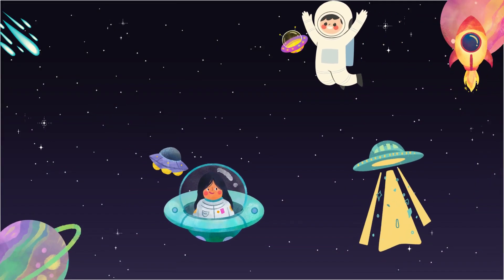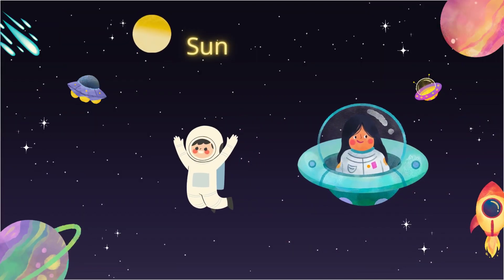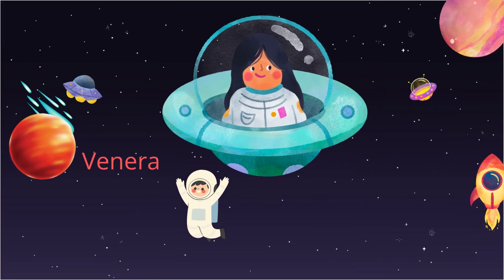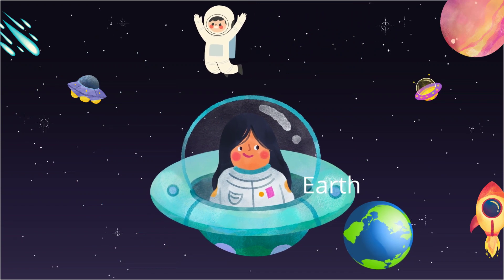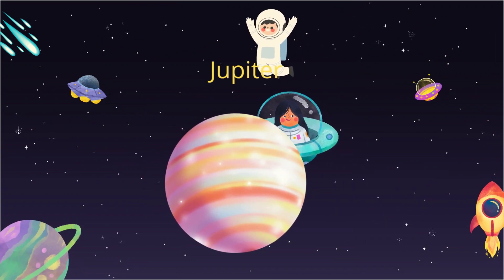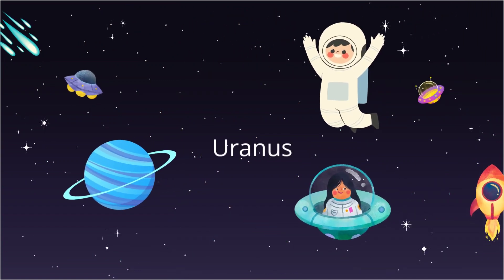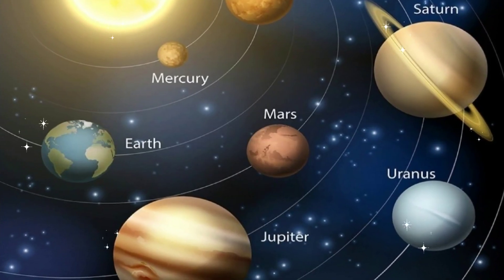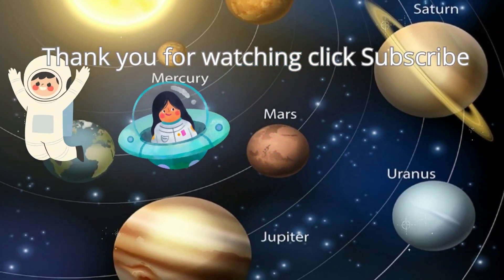Learn Planets for Kids | Space Adventure | Solar system | Space Star Kids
🚀 Let’s go on an adventure through space!
Join Emma and Leo as they fly past the stars and visit the amazing planets in our solar system! 🌟

🪐 Today we’ll learn about:
☀️ The bright Sun
🌍 Our planet Earth
🔥 Mars
💫 Jupiter
💍 Saturn

✨ Fun learning for little explorers aged 2–8!